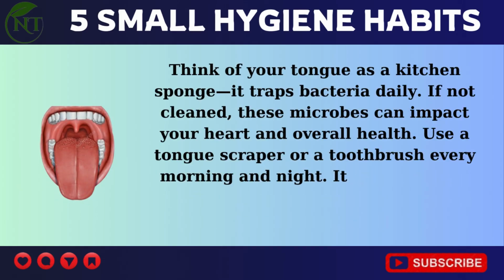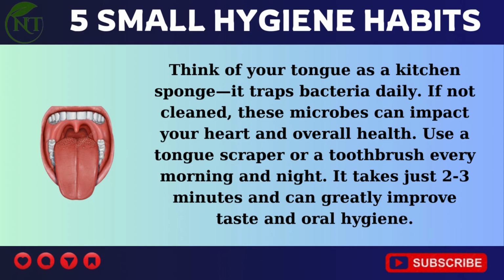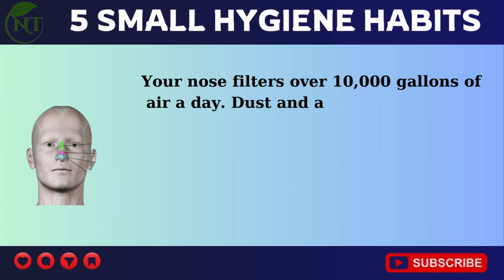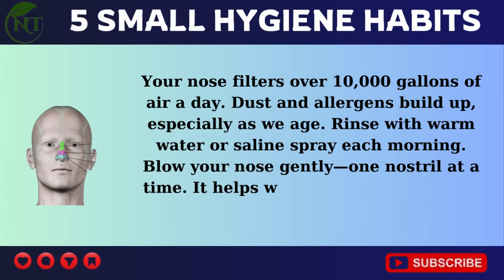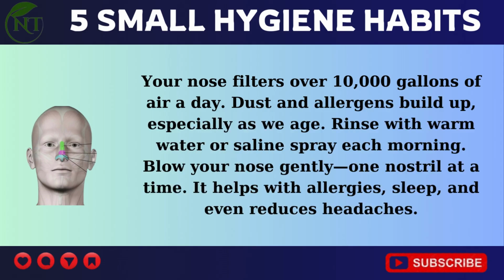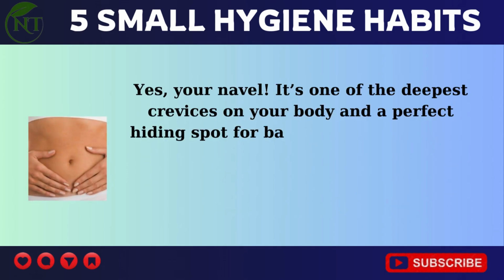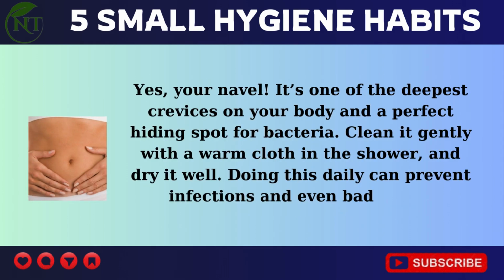Wash These 5 Body Parts DAILY to Live Longer / Healthy Aging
Wash These 5 Body Parts DAILY to Live Longer

A conversation with Dr. Sarah Thompson, a geriatric expert with 30 years of experience, completely changed how I view daily hygiene. While most people focus on brushing teeth and washing hands, they often overlook five critical body areas that can actually extend life and improve overall health. From tongue cleaning to belly button care—these simple yet powerful tips might transform your well-being.

hygiene, health, body care, tongue cleaning, foot care, underarms, nasal hygiene, belly button, senior health, wellness tips, Dr. Sarah Thompson, daily hygiene